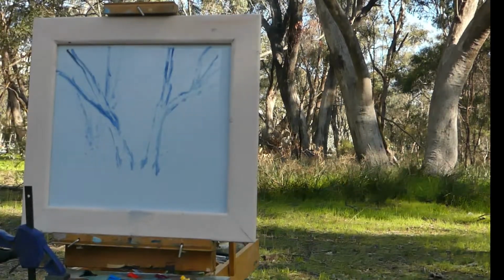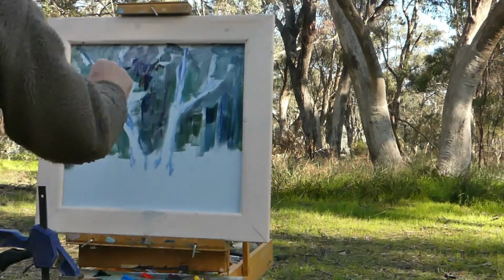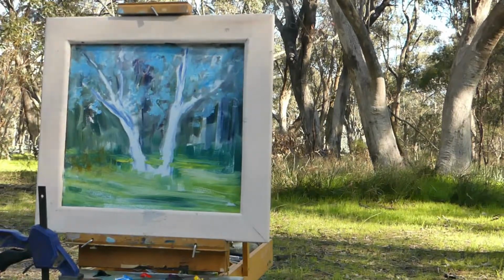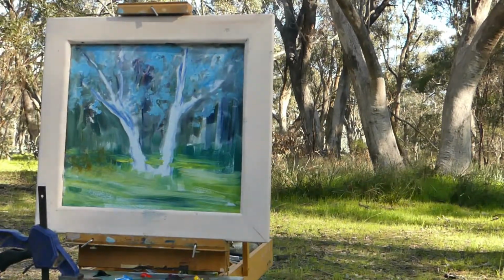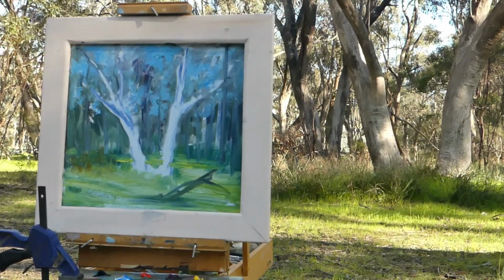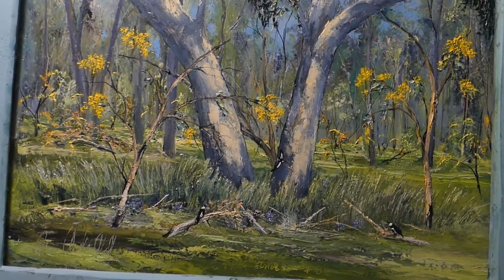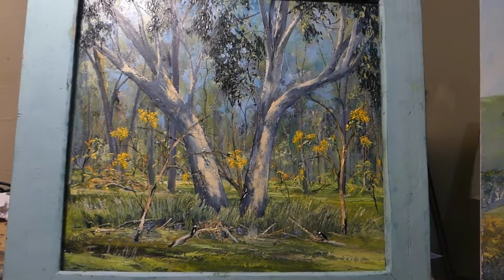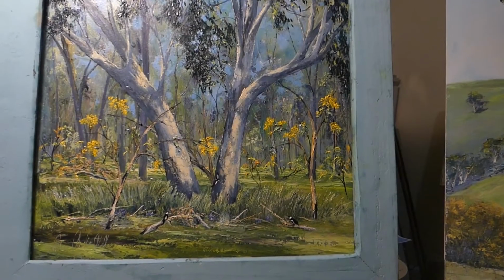Art in the making with Pete the Painter